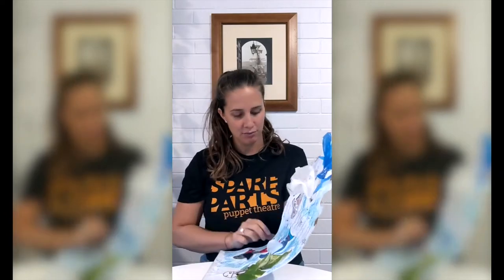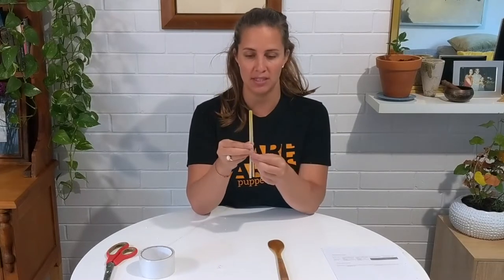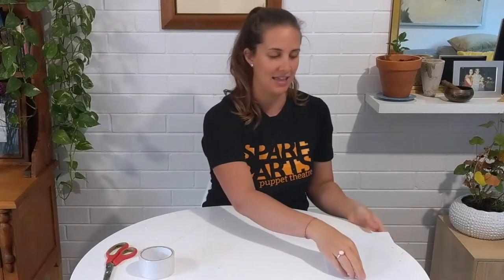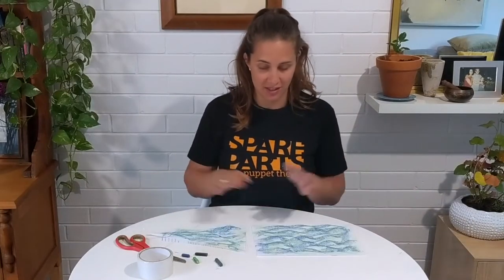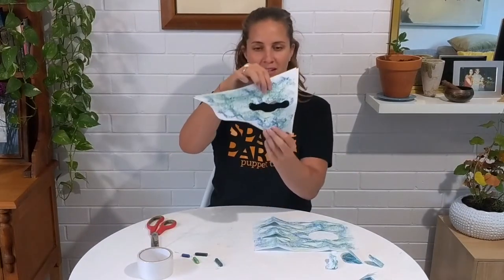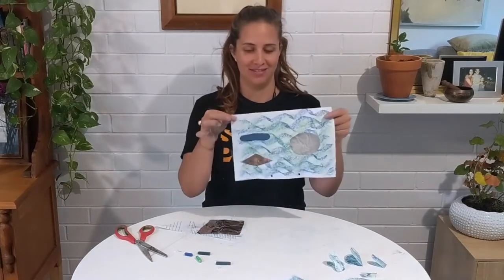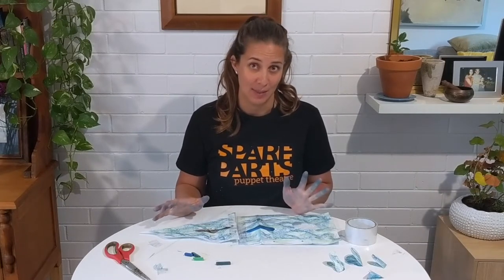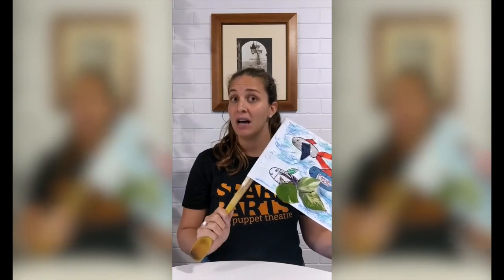Make a School of Fish Puppet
Follow these instructions to make your very own underwater puppet to play along with us in the depths of the ocean.